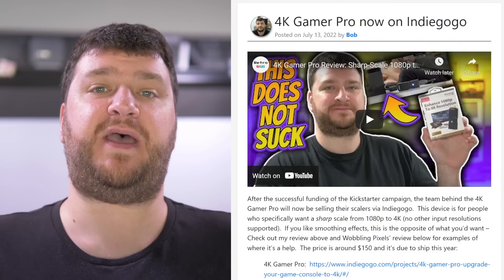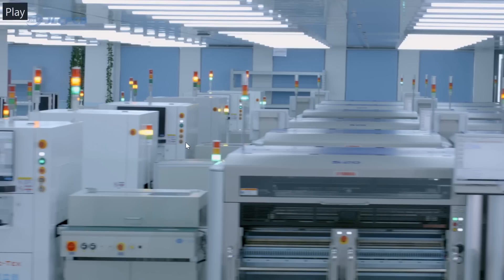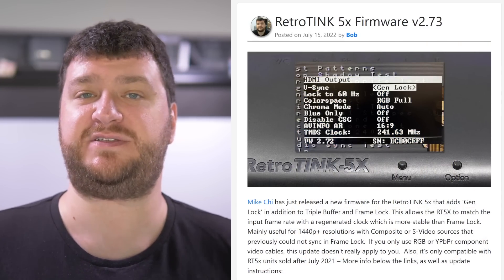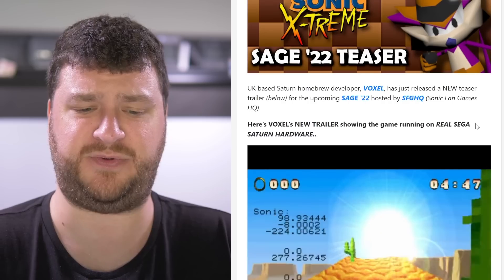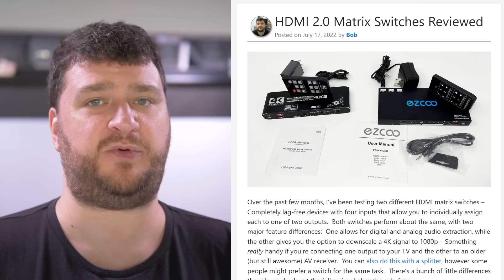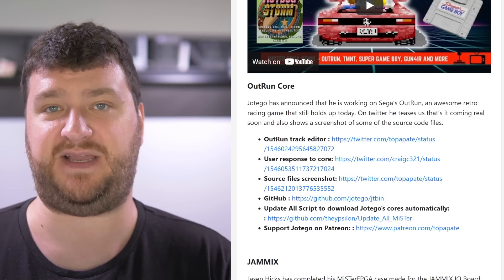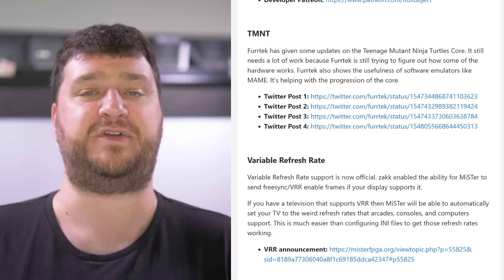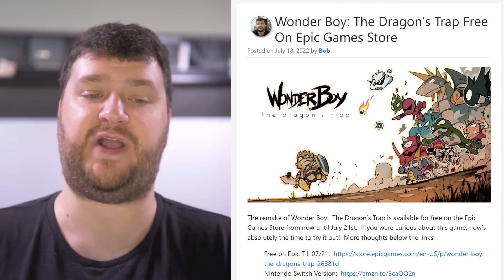RetroRGB Weekly Roundup #314 - July 20th 2022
00:00  Chris from Displaced Gamers at RWX!!

00:59 4K Gamer Pro on Indiegogo

02:05 Digital Audio Converters

04:44  JLCPCB (Sponsored segment)

07:20 PS2 Phat and Vertical Stands

08:51 Black Jewel Reborn Kickstarter

10:52 RT5x Firmware Update

14:06 Sonic X-Treme Sage 22

15:52 Baroque English Translation

16:54 HDMI Matrix Switches Reviewed

22:27 Lu’s MiSTer Updates

32:59 Wonder Boy Dragon’s Trap Free

34:29 GUS ISA Soundcard Announced

36:35 Interview with WebHDX

38:06 Virtual Boy Rumble Pack

40:12 Virtual Boy BlueRetro Adapter

42:18 Educational Livestreams